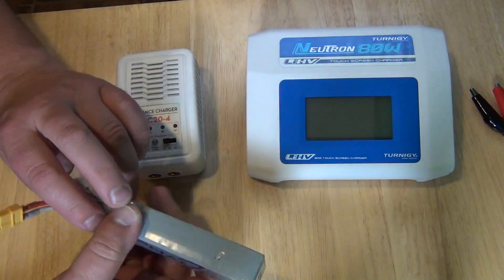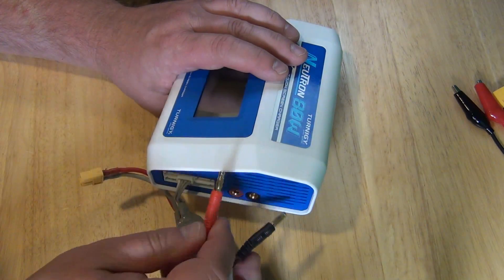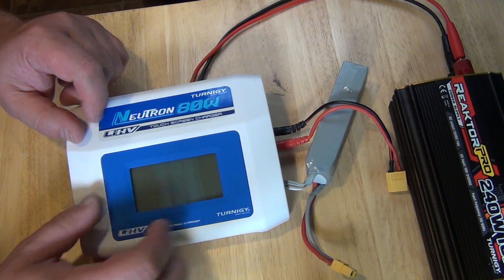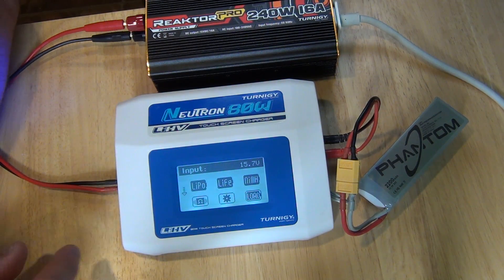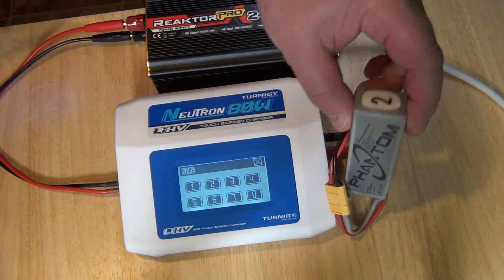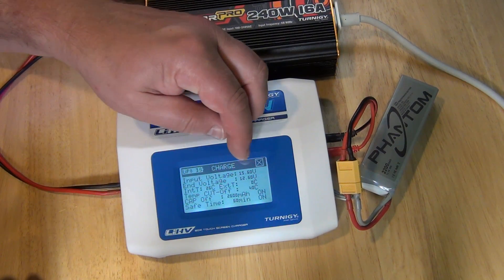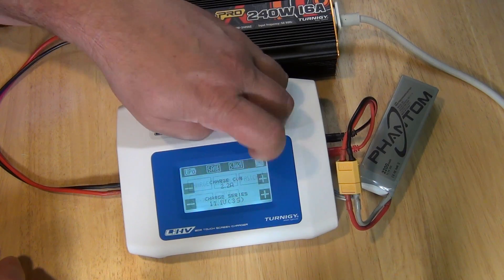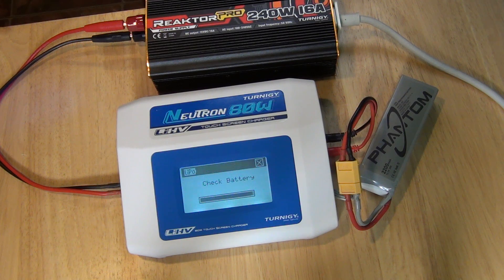How to use a Touch Screen LiPo LiHV Charger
What the title says. I compare the regular DJI Phantom charger with a Hobbyking Touch Screen Charger.
That charger is capable of charging the relatively new LiHV batteries.
I go through the menus and show how to charge and balance a battery.